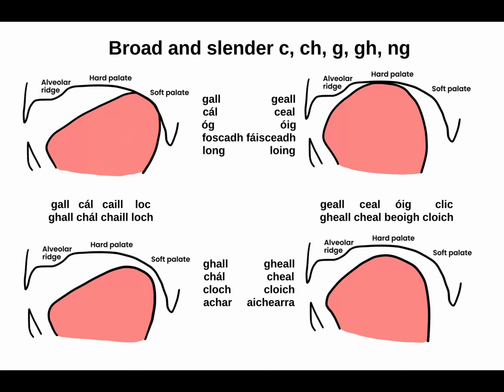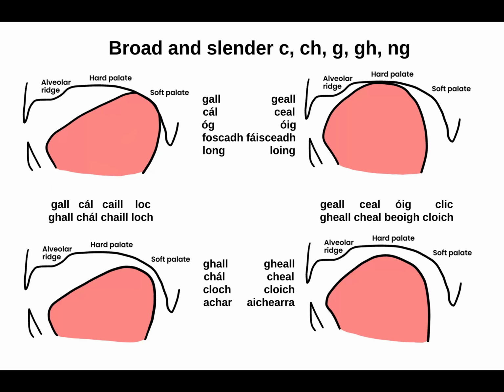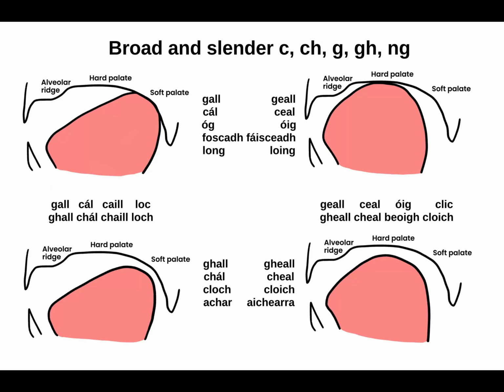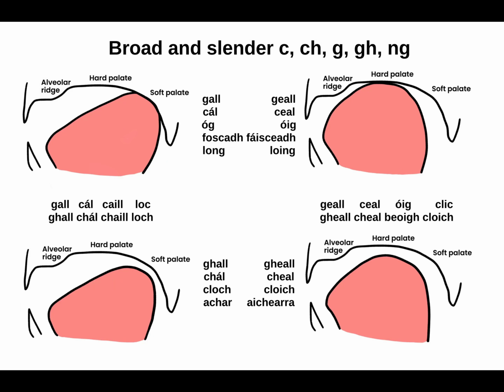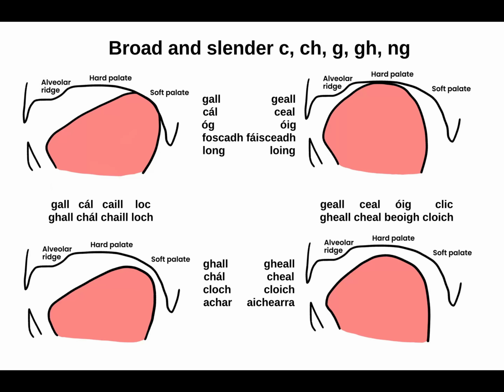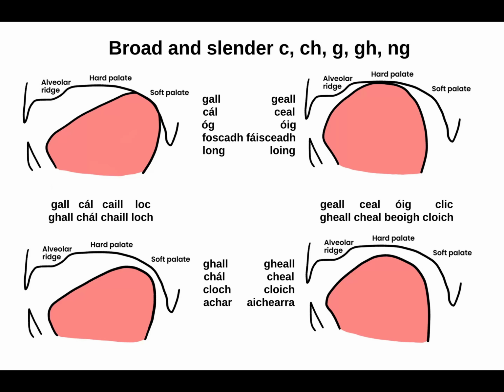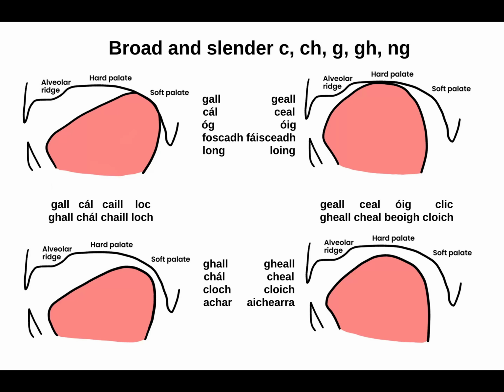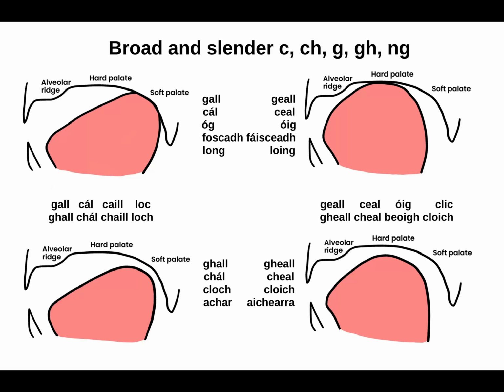Ulster Irish pronunciation 2: Palatal and velar consonants (c, ch, g, gh/dh, ng)